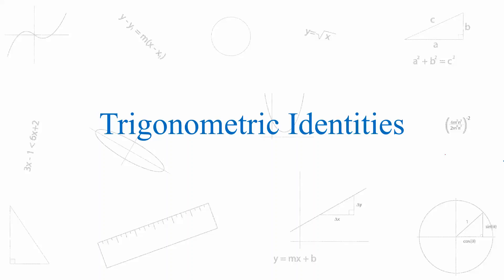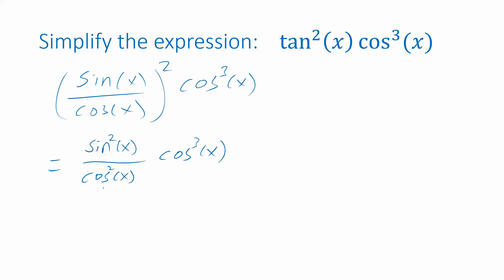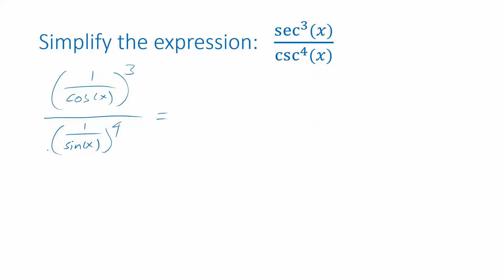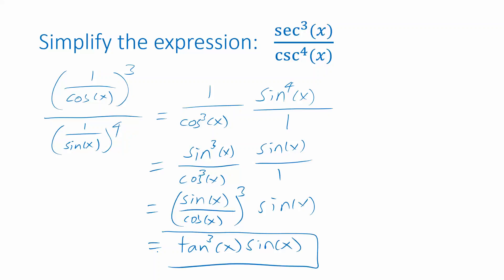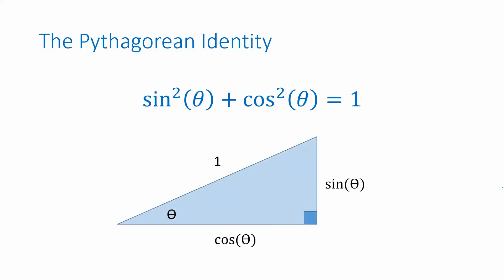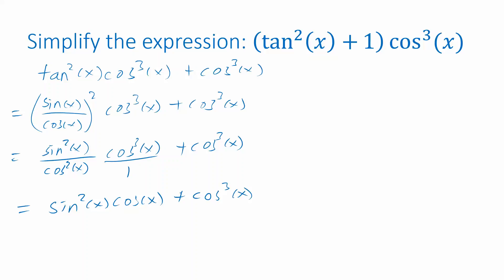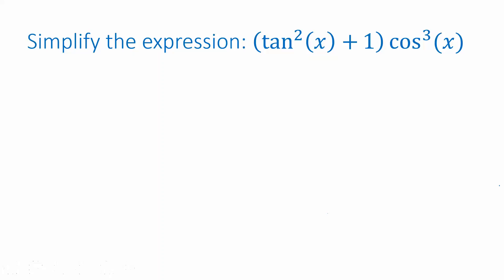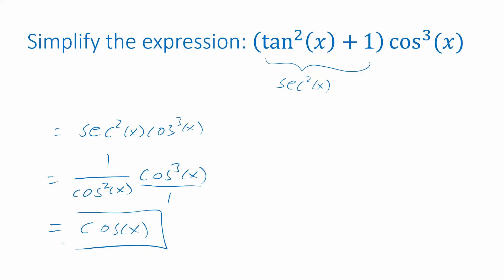Trigonometric Identities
Review of basic trigonometric identities